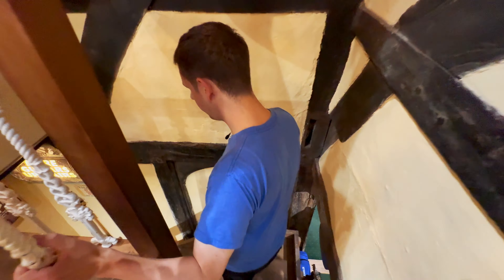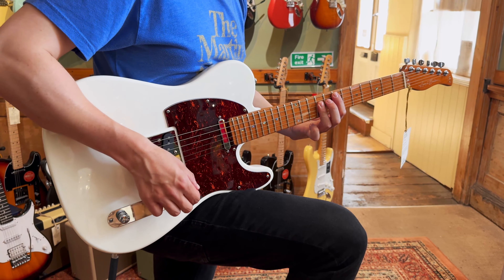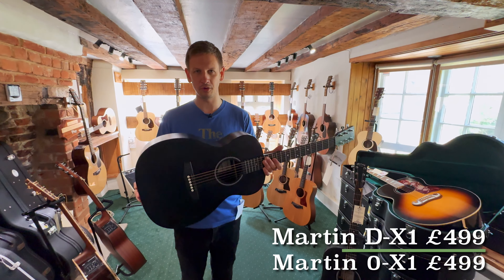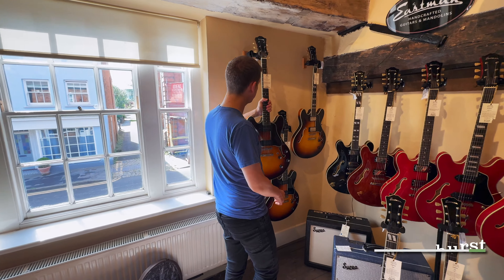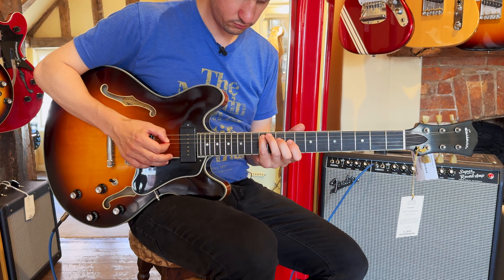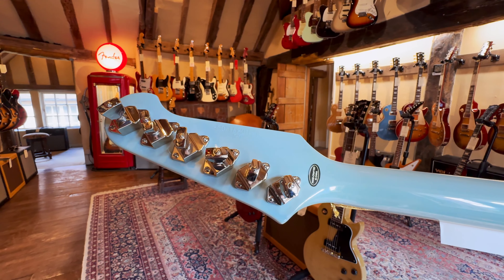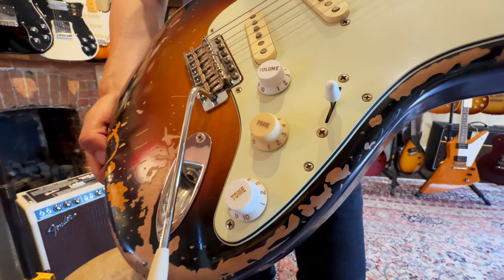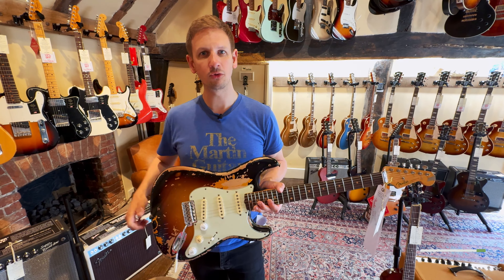Double the Guitars, Double the Fun! 🎸 Unbelievable Stock This Week! | Weekly Roundup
This week at Guitar Village, we have been inundated with new arrivals!! And it just so happens they have come in in multiples! So we had to feature the selections of stunning guitars to arrive. Sit back and relax and find your next guitar!

Guitars Featured in this weeks video:

Sire Larry Carlton L7 White (Pre-Owned, 2023, EC) - t.ly/2JUWu

Sire Larry Carlton T7 Antique White (Pre-Owned, 2022, EC) - t.ly/Rd8SI

Martin X Series Remastered 0-X1 Black - t.ly/lsm2M

Martin X Series Remastered D-X1 Black - t.ly/UJGSC

Eastman T60/TV Limited Edition Sunburst - t.ly/XKpQ_

Epiphone Inspired by Gibson Custom 1963 Firebird V Frost Blue - t.ly/gPUsI

Fender Mike McCready Stratocaster 3 Colour Sunburst - t.ly/PfynM

Amp Used:
Fender Tone Master Super Reverb - t.ly/pQnov

For decades Guitar Village has been assisting guitar players throughout the UK and over the world (from the novice to celebrity players) find their dream guitar. There’s nothing we love more than allowing a player of the past to re-live their passion by starting up again, but this time with the guitar they always wanted but could never afford. Or if you are just starting, we would love to help you take your first steps!
Guitar Village is based in Surrey, UK and serves customers within its beautiful old building on West Street Farnham and via our online guitar shop.

 Farnham is on the borders of Surrey and Hampshire, and only 45 minutes from London. The trip is worth it, but if you prefer to shop online, everything is online too!